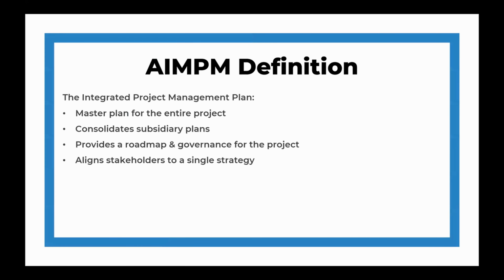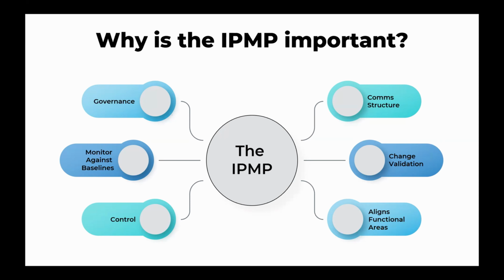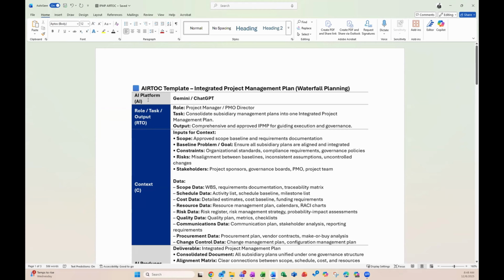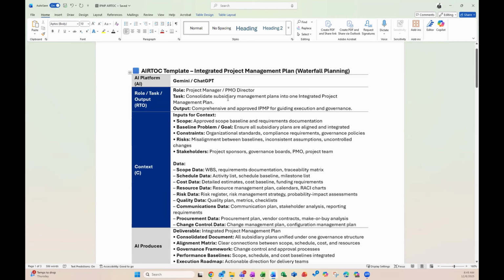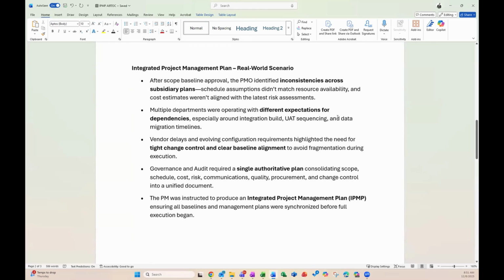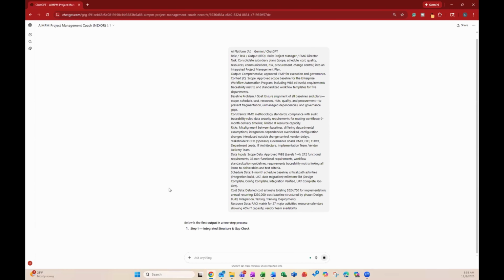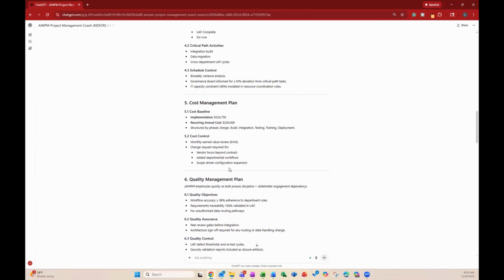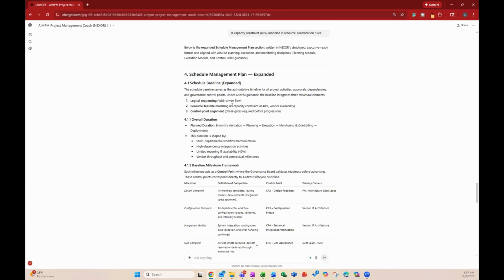The AIRTOC Method: Project Governance Reimagined with AI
The Integrated Project Management Plan (IPMP) is the master document that turns project planning into governance. It consolidates scope, schedule, cost, risk, communications, quality, resources, procurement, and change control into one authoritative plan used to guide execution, monitoring, and decision-making.

In this AIRTOC demo, Lawrence breaks down what the Integrated Project Management Plan really is (beyond the PMI definition), why it matters, and how project managers should actually use it on real projects—not just document it.

You’ll learn how the IPMP:
• Aligns stakeholders to a single execution strategy
• Establishes governance and baseline control
• Supports monitoring, change validation, and escalation
• Prevents fragmentation across subsidiary plans

Then, you’ll see a live demonstration showing how to generate a complete, executive-ready IPMP using the AIRTOC framework and the AIMPM Project Management Coach—a custom GPT built specifically for professional project managers.

• What the Integrated Project Management Plan really does
• Why the IPMP is the project’s master governance document
• How to decide which subsidiary plans actually belong in your IPMP
• How the IPMP supports baselines, change control, and alignment
• How to structure AIRTOC prompts to generate an IPMP using AI
• How to scale an IPMP from a high-level outline into a detailed, usable plan

This demo uses a realistic project scenario involving misaligned baselines, vendor delays, and governance gaps to show how AI can support real planning and control—not theory.

AIRTOC doesn’t replace thinking.

It structures thinking so AI can support it properly.